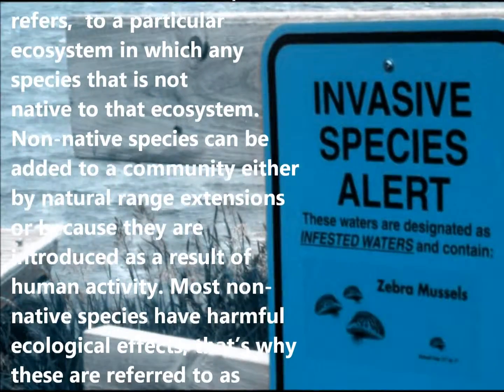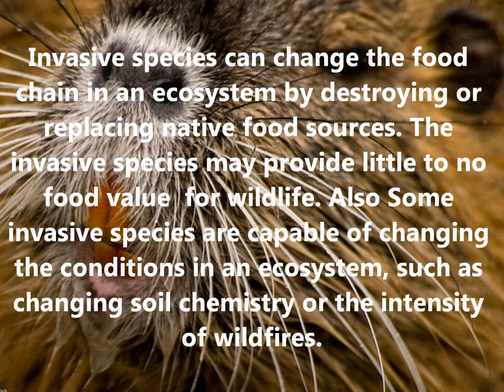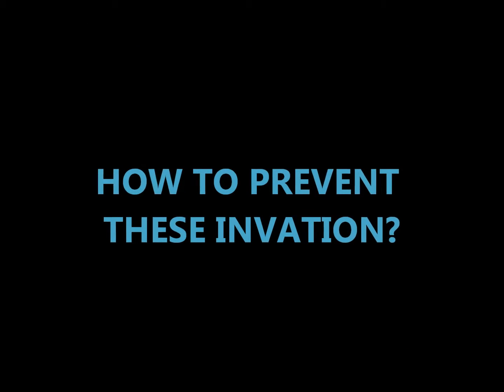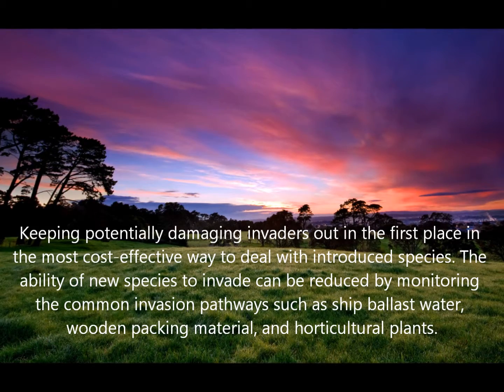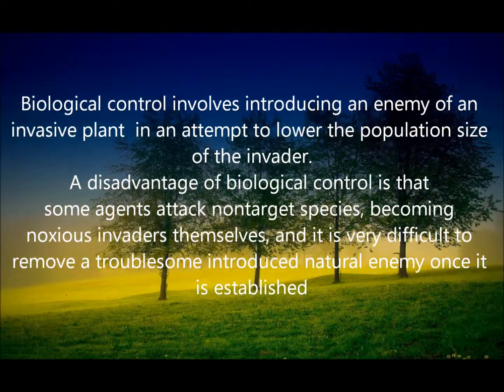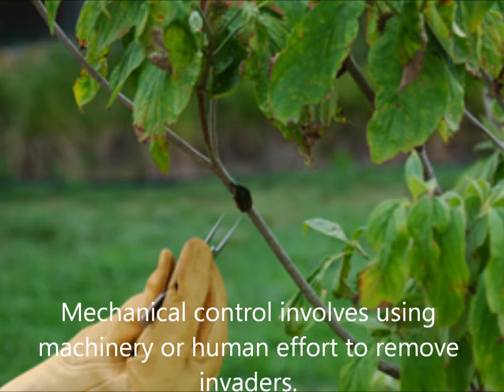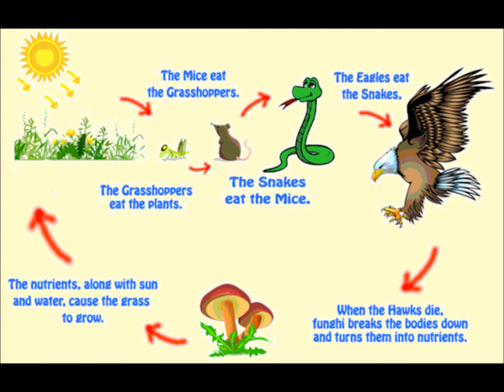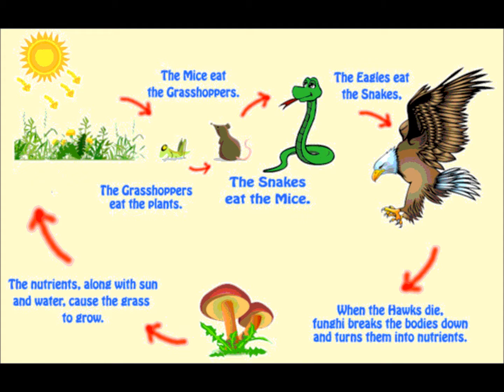Invasive Species-Biology Application